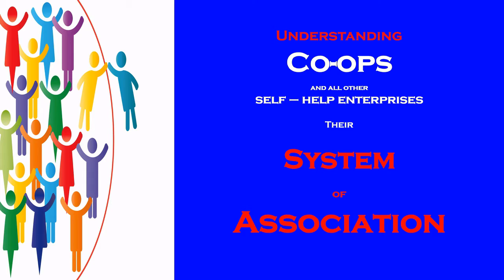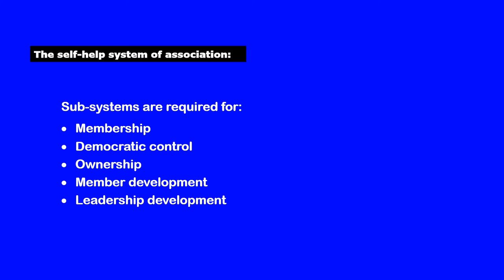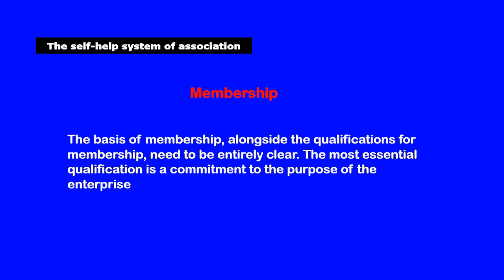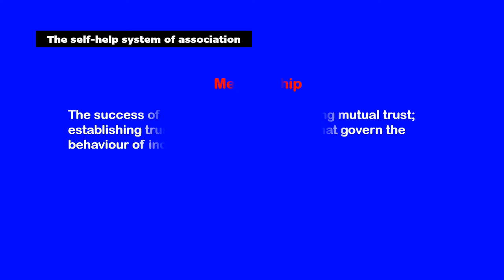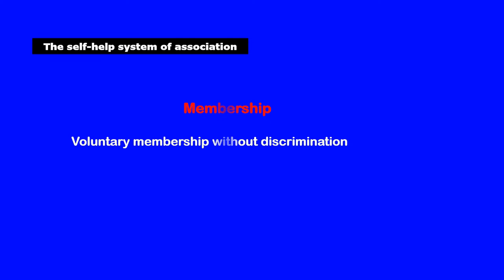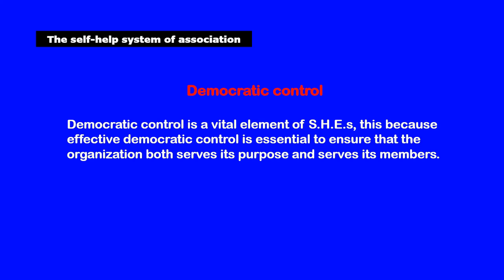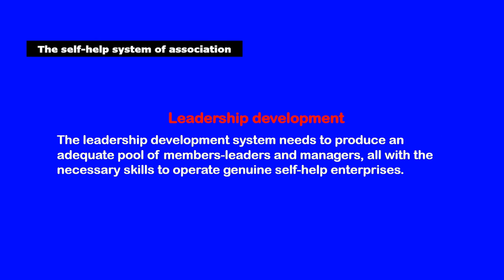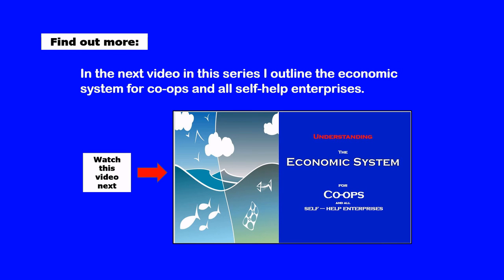The Co-op/Self-help Enterprise System of Association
The aim of a system of association is to establish and sustain the community of interest that needs to exist if people are to work together to achieve a specified purpose. The founders of an organization will choose a framework for a system of association that best facilitates the achievement of its purpose. They normally need to select a legal framework from those the State provides. The system for co-ops, and all other types of self-help enterprises, will also keep the enterprise under the democratic control of its members and uphold the practice of mutual and beneficial ownership of the enterprise. The System of association is one of the four critical systems that are central to the self-help model of enterprise.